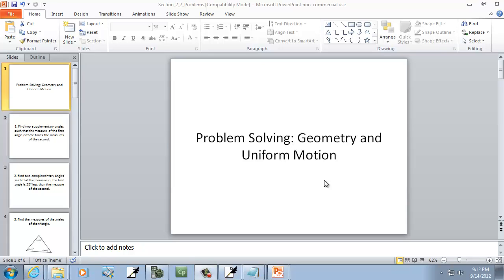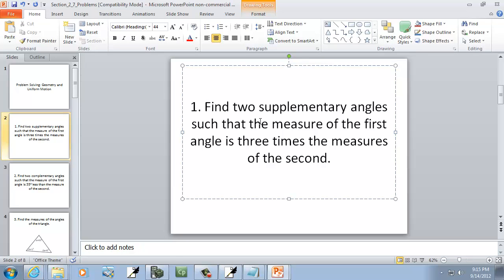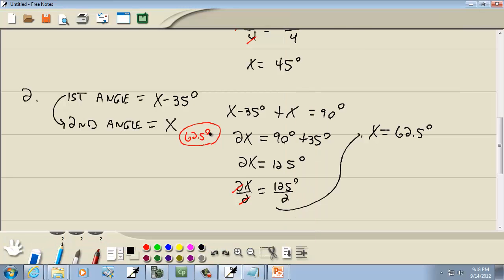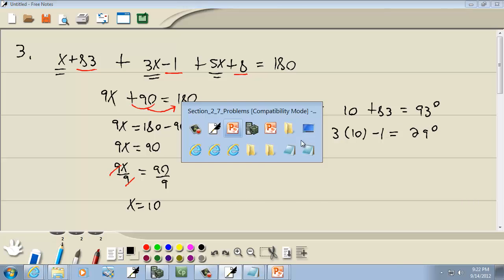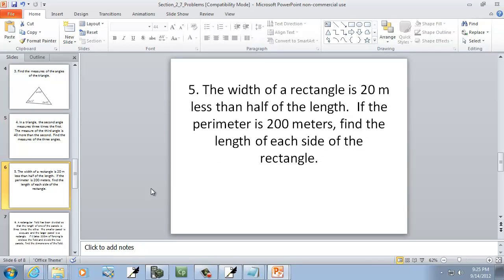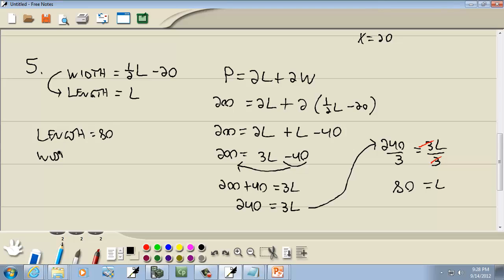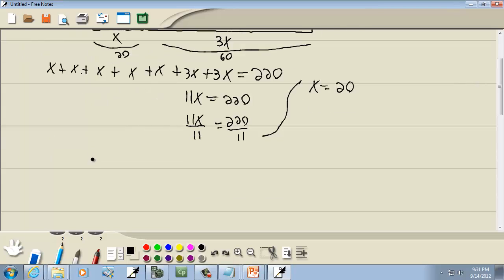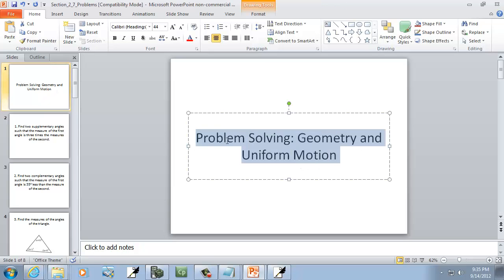Elementary Algebra: Problem Solving - Geometry and Uniform Motion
Elementary Algebra: Problem Solving - Geometry and Uniform Motion.  for more videos